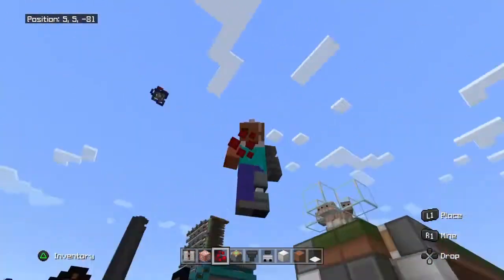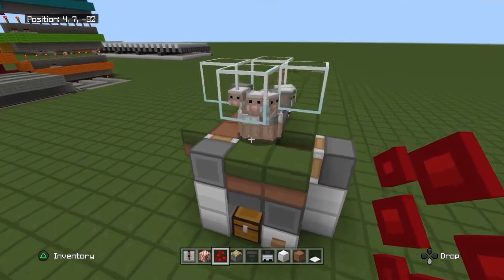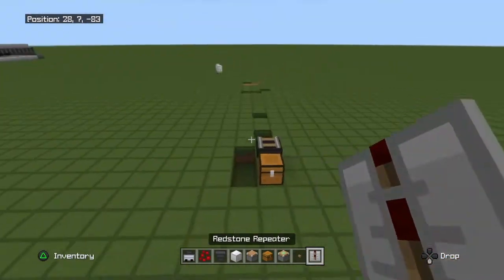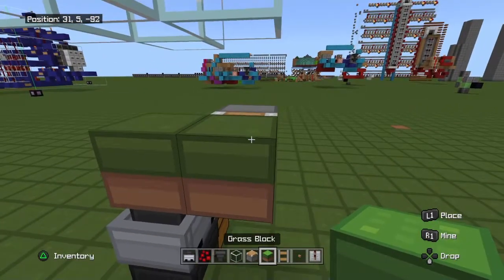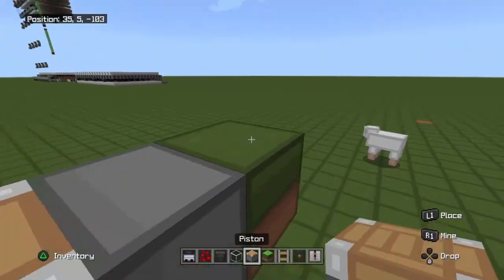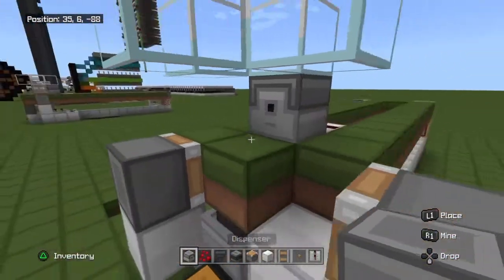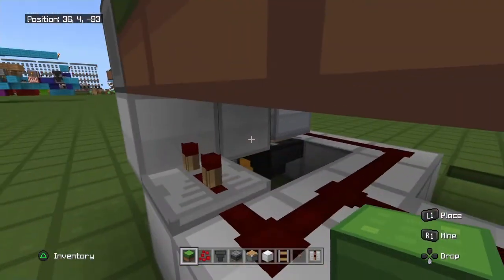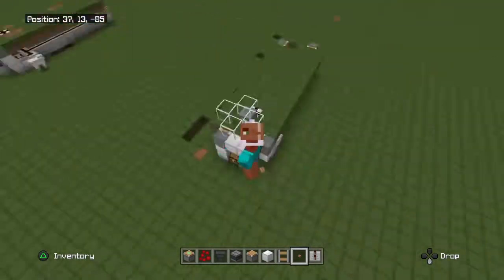Super cheap. Super fast. AUTO WOOL FARM!